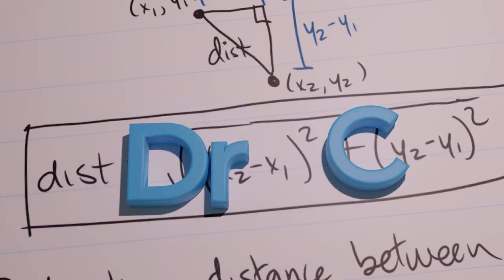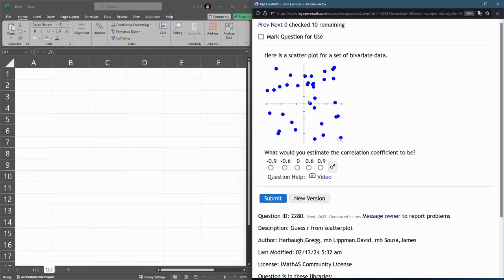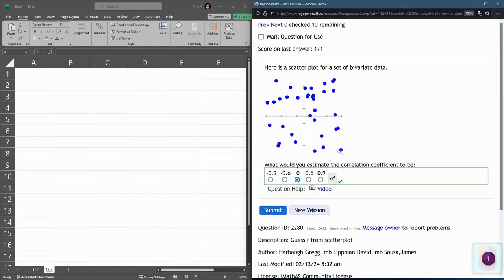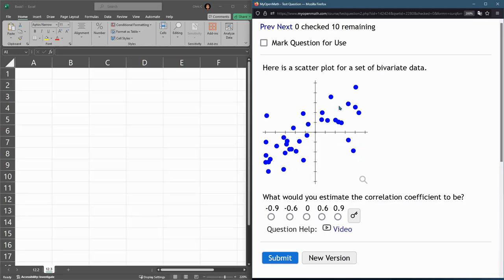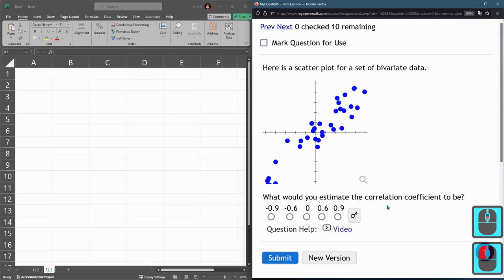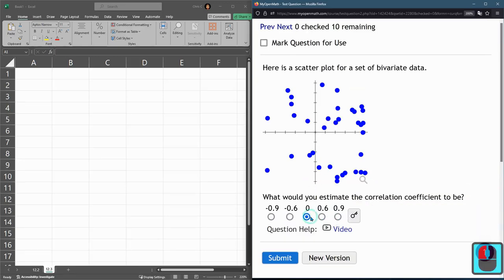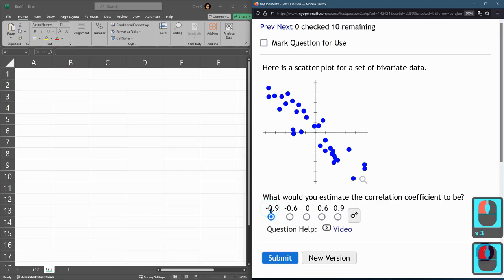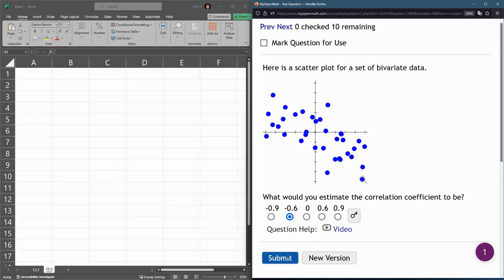Stats 243 = HW 12.3.3 = Guess R Value From Scatter Plots